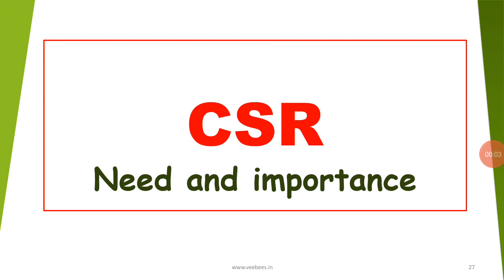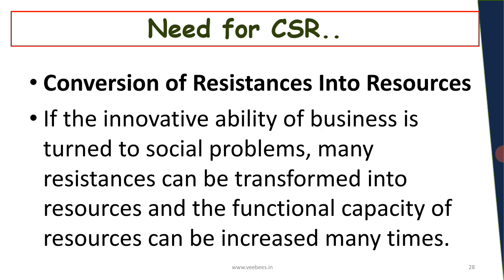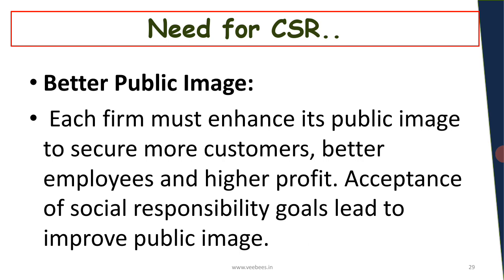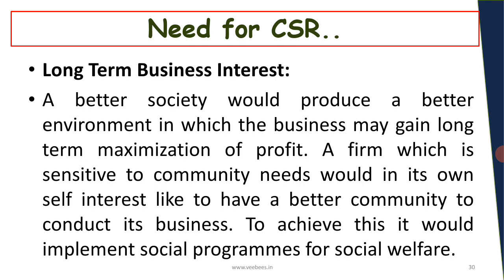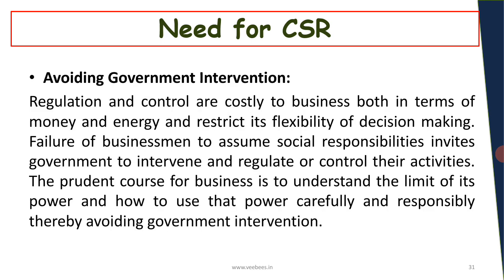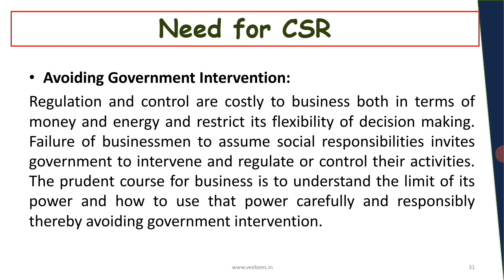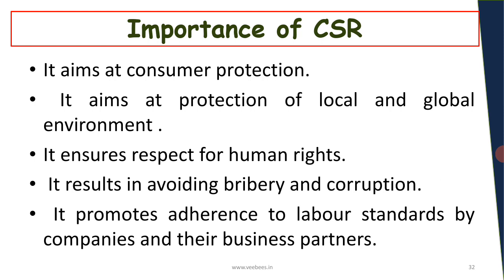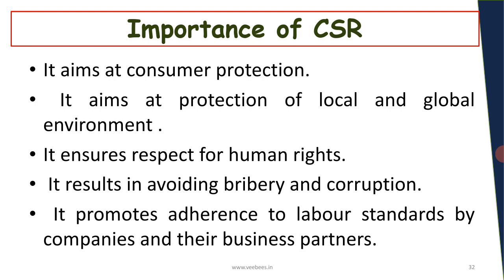Need and importance of CSR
B.Com Business Management